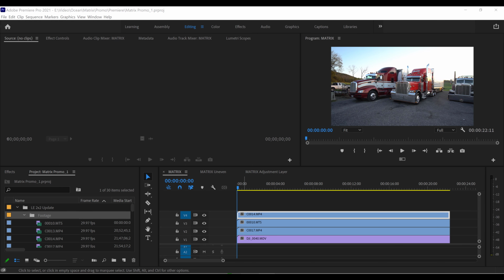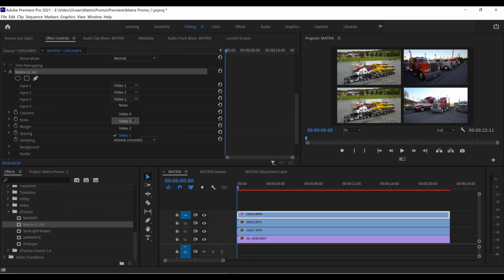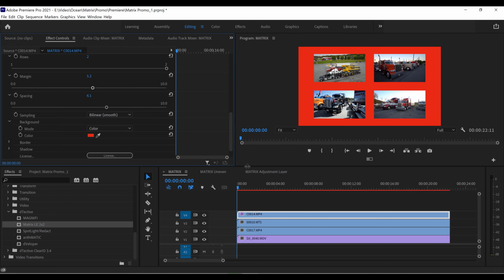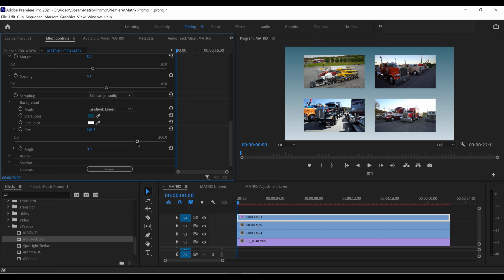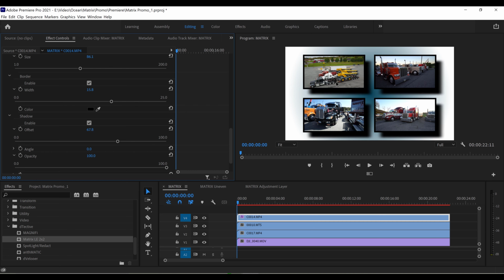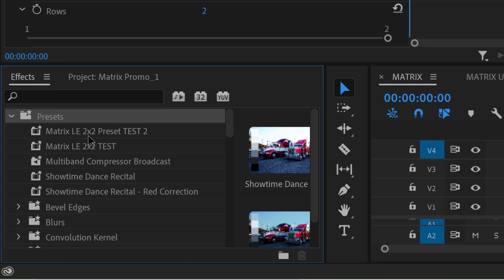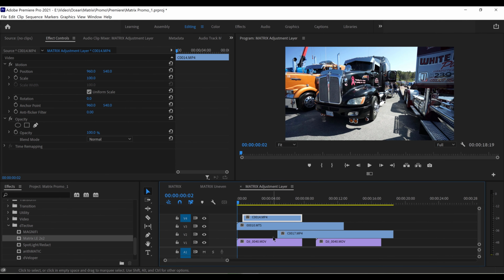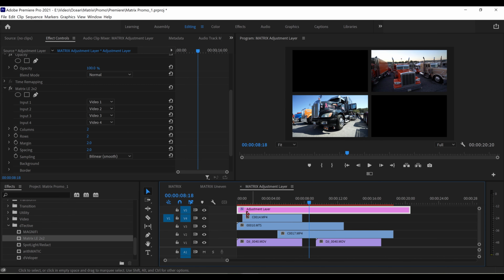Matrix LE 2x2 Adobe Premiere Pro Tutorial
A quick tutorial to get you up and running quickly on Matrix LE 2X2 in Adobe Premiere Pro, part of the dTective suite of tools from Ocean Systems.